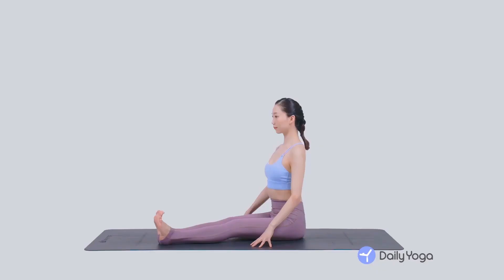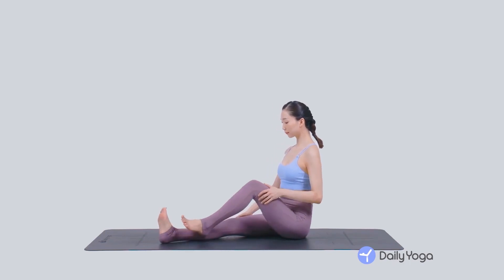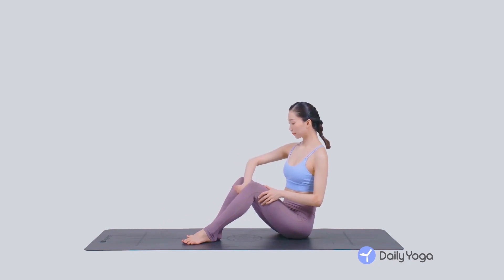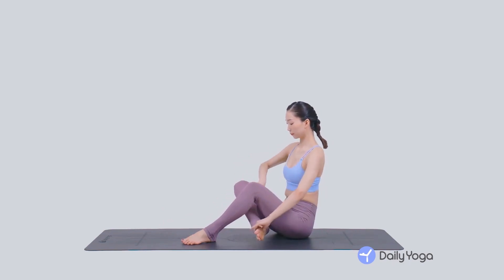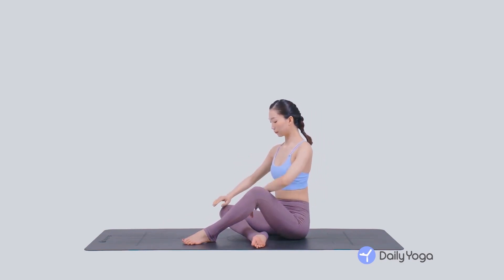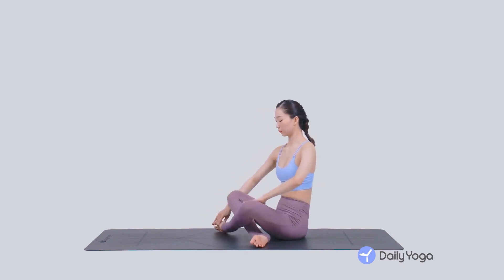1 Min to Get Easy Pose | Yoga Tips For Beginner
Easy Pose (Sukhasana) is the name for any comfortable, cross-legged, seated position, and one of the most basic poses used in yoga practice and meditation. In this case, however, easy doesn't mean the opposite of difficult. It means "with ease."